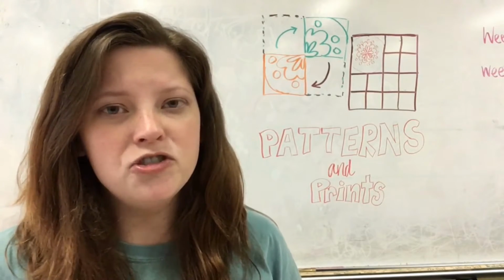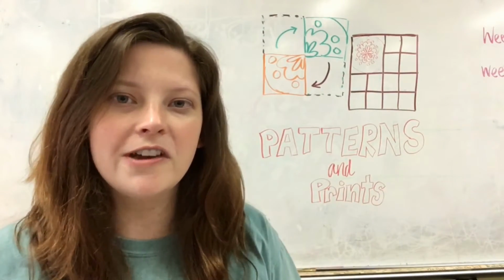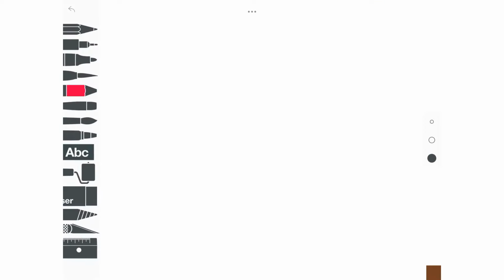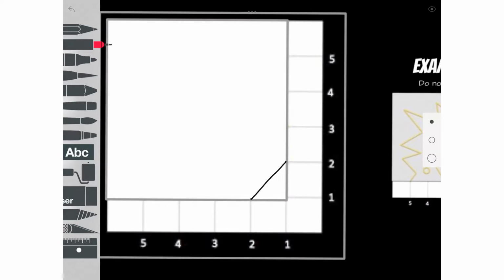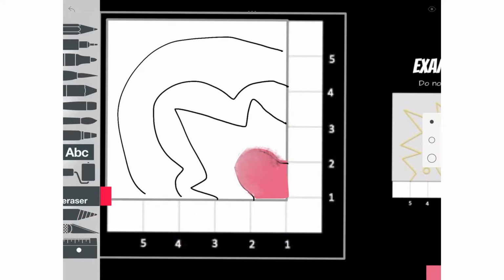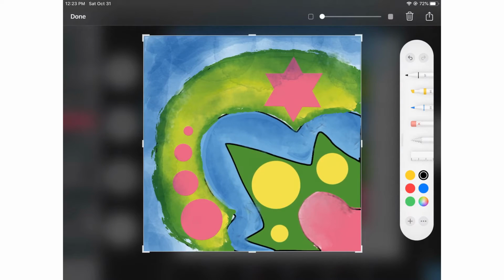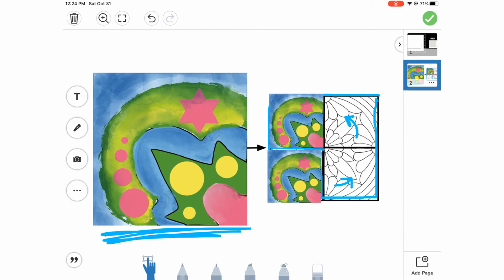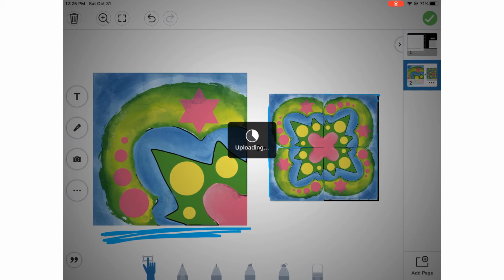Creating a Quilting Square